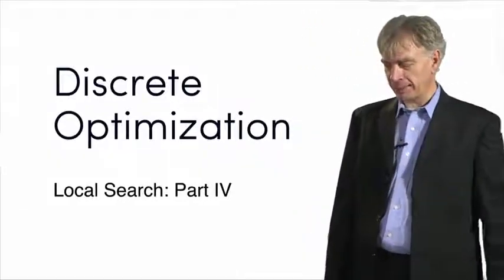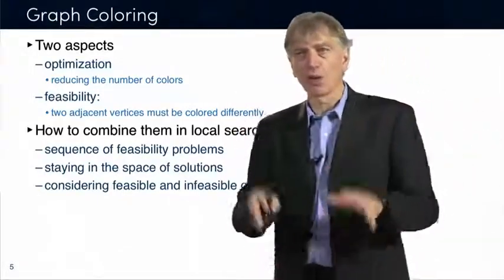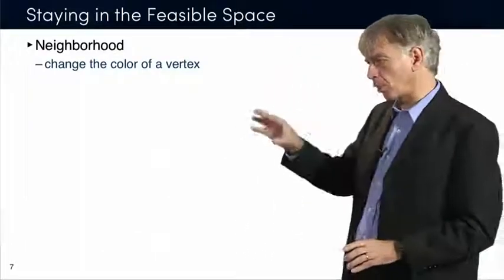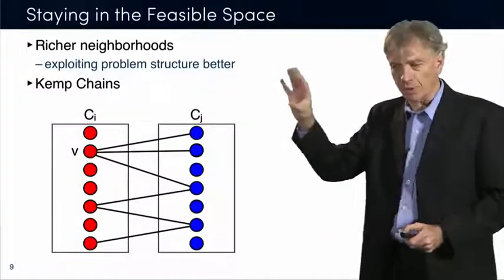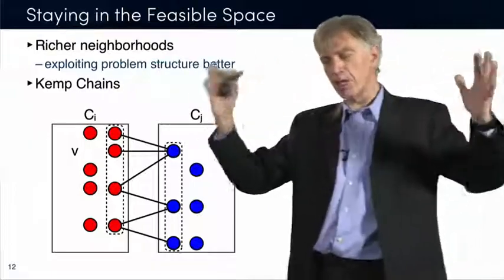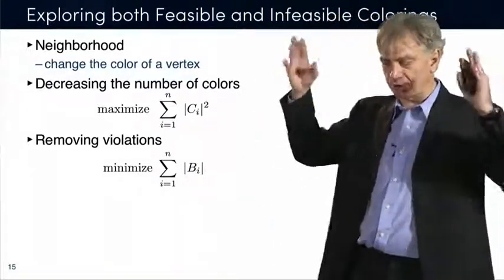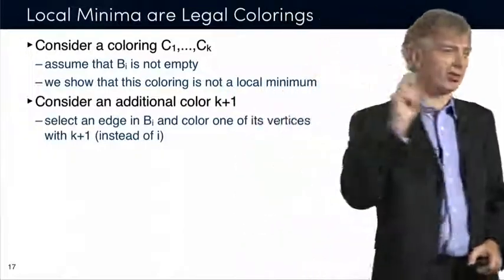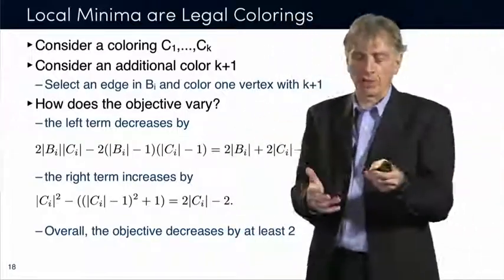Discrete Optimization || 04 LS 4 optimality vs feasibility graph coloring 22 18